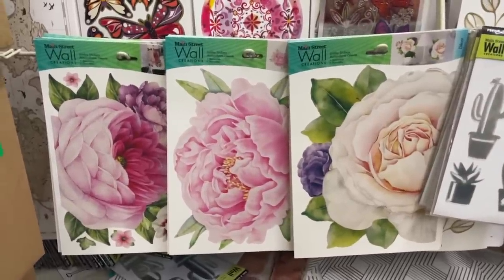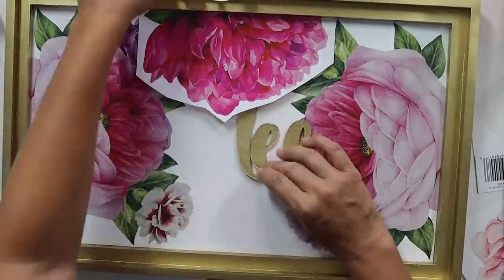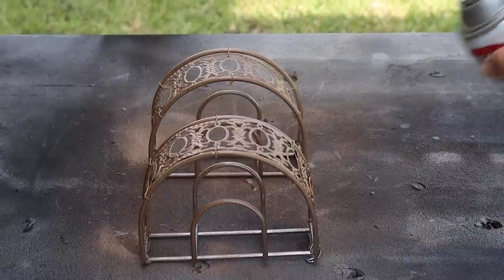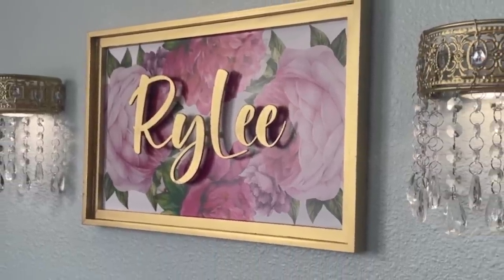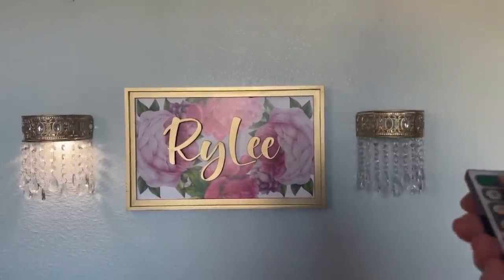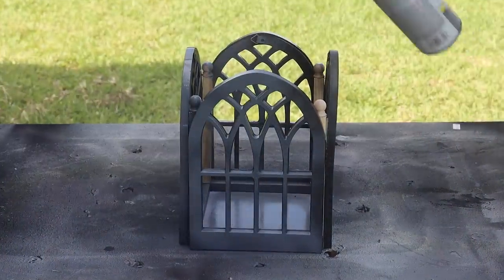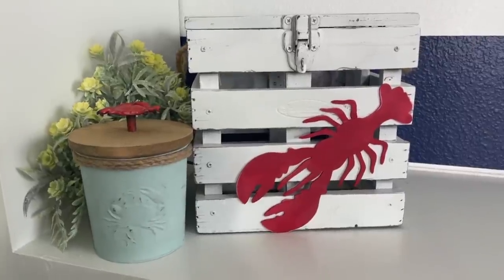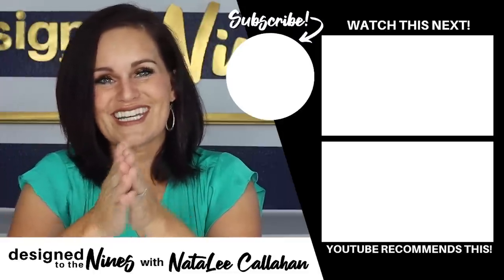Best DOLLAR TREE DIY Decor You've Seen This Year!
I try to bring my "A" game to these Dollar Tree DIYs. You'll have to let me know how I did! Like this episode?

00:00 Welcome
00:15 Dollar Tree DIY #1 Floral Name Art
04:32 Dollar Tree DIY #2 Boujee Napkin Holder Sconces
10:13 Dollar Tree DIY #3 Pressed Tin Clock
13:24 Dollar Tree DIY #4 Cathedral Lantern
15:44 Dollar Tree DIY #5 Nautical Crab Container
18:13 Dollar Tree DIY #6 Pottery Barn Art Dupe

Supplies:

Light Puck w/ Remote
Crystal Strands
Crystal Ovals
Mini Table Saw

Dollar Tree Items:
Floral Wall Stickers:
Napkin Holder:
DT Light Puck:
Pressed Tin Tile:
Square 12x12 Frames:
Cathedral Windows:
Square Art:
Crab Tin: